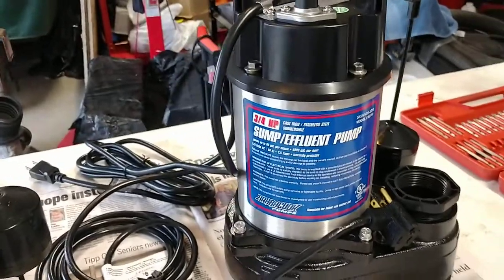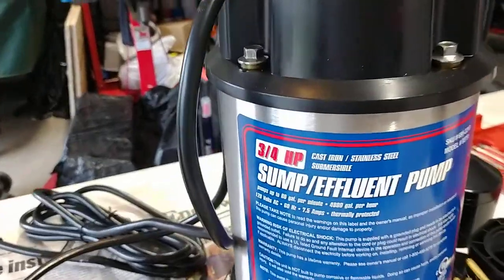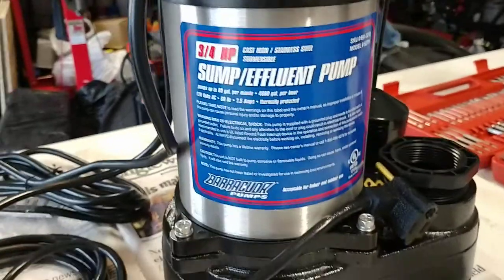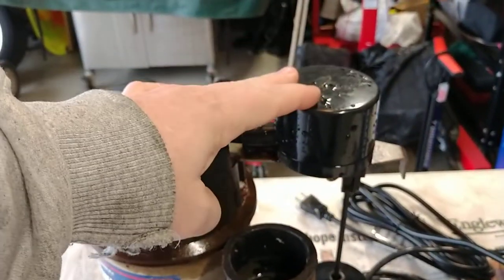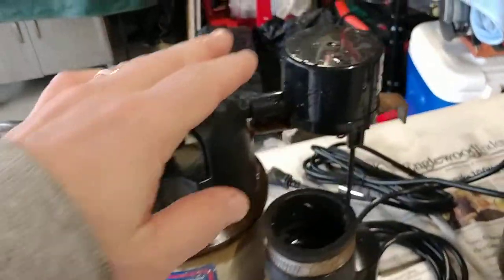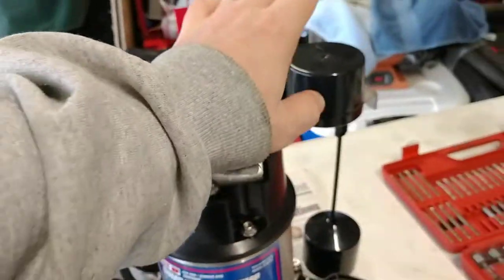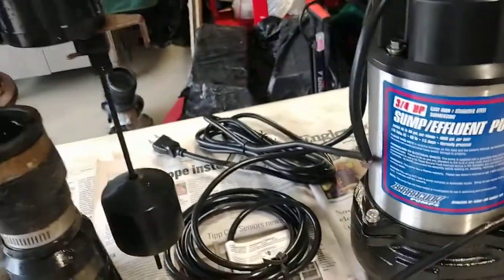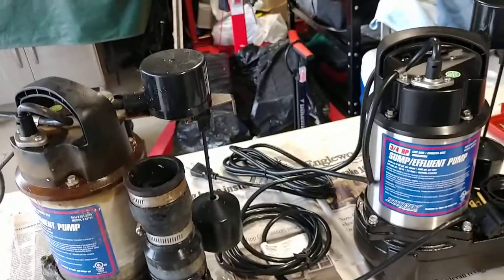Barracuda 3/4 HP Sump/Effluent Pump Failure and how to address it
Barracuda 3/4 HP Sump/Effluent Pump Failure and how to address it. This is talking to a failing point on the design of this sump pump.  (The switch)  The fix for this issue is not a fix but a self shielded switch that is failing drop back down after being turn on by high water mark.  The switch is sealed and you can not get a replacement part at Menards so you have to swap/replace the pump.

So I always recommend that you have two of the same model sump pump.  The reason why you have two of the same model is that when you need to switch out a failed pump, it is done quickly because the replace pump using the same parts. This allow you to swap out the old for the new and back in the hole so the water level does not get high.  Speed is key here.  Once the swap is done, you can now look at the failed pump and repair or exchange it for a replacement unit.

Recommendation from me?
Over all I like this pump model and it fast action of removing water.  I give it 75% grade.  I give this grade because of the fact that if the switch cause the motor to overheat and burn out plus you are not aware of it, you have flood in the your basement.  You can add a high water alarm to help out but the damage to the pump is still there.  The pump I had from when my house was first built was junk and failed pretty fast.  That is why I pick this pump 5 years ago. I have IT gear in my basement and I don't want that flood nor my family belongings

Manufacturer
Model number: #92751
SKU: #691-3210